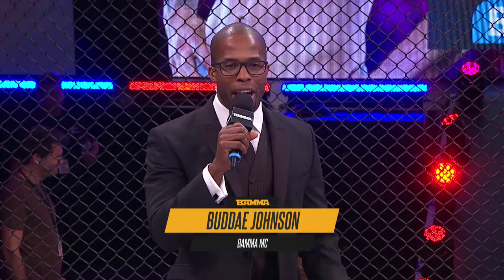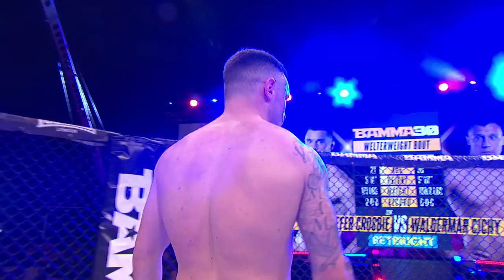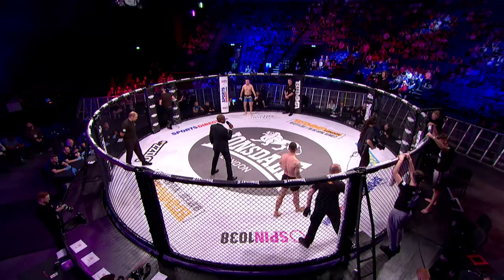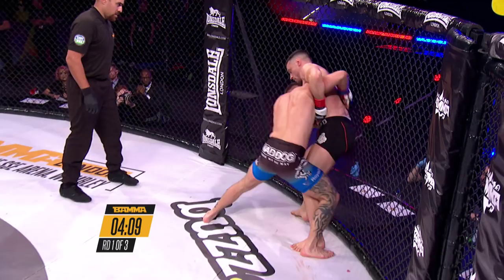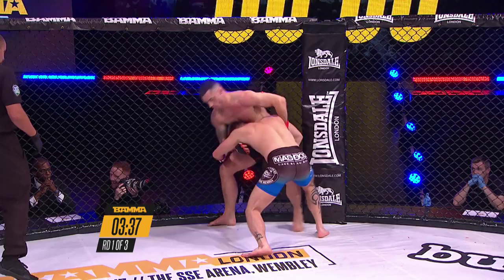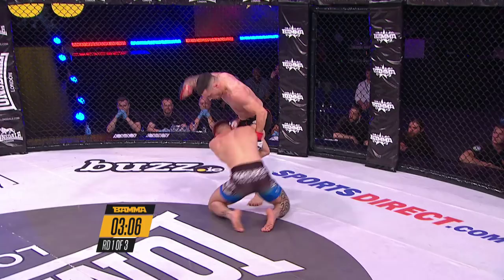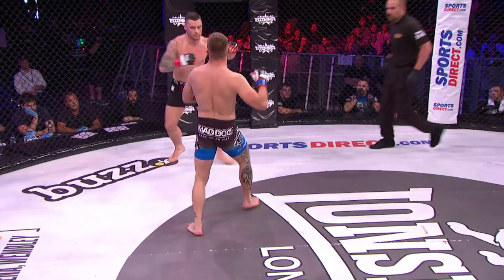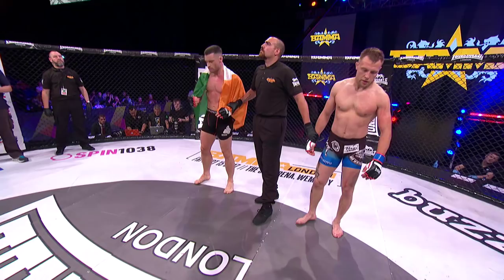BAMMA 30: Kiefer Crosbie vs Waldemar Cichy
Undefeated welterweight prospect Kiefer 'BDK' Crosbie faces BAMMA newcomer Waldemar 'Waldek' Cichy at BAMMA 30 in Dublin's 3 Arena.

Get connected with BAMMA.

Snapchat BAMMAUK